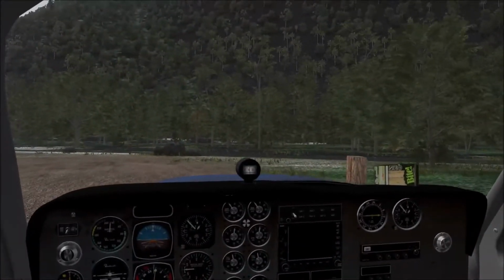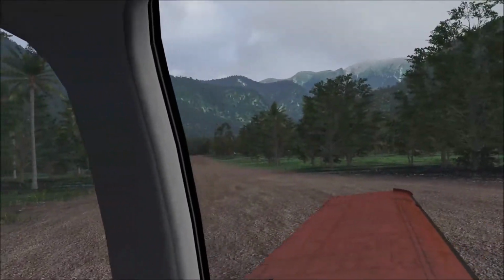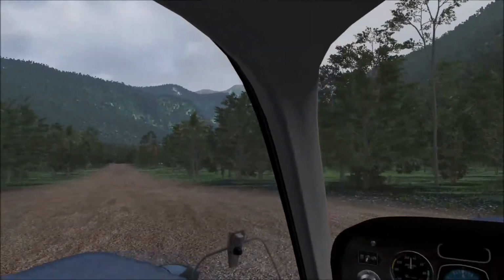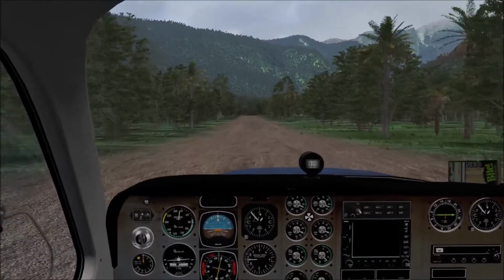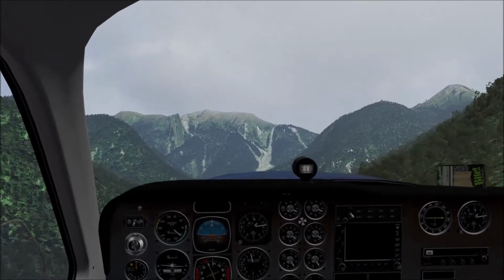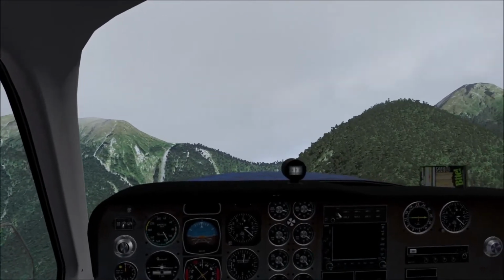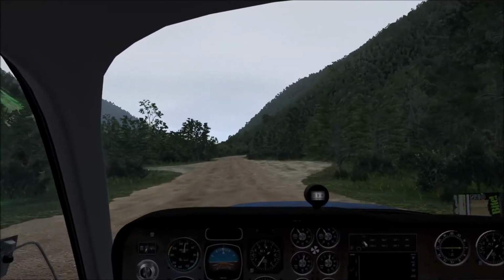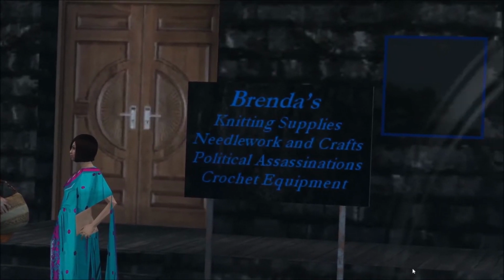XP Bush Flying 066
Episode 22 of this bush flying series which explains what it’s all about, where we are and where to get this freeware scenery